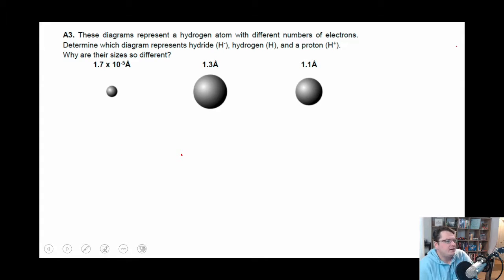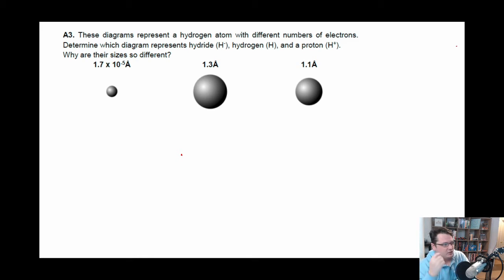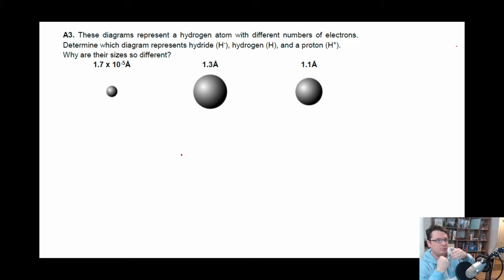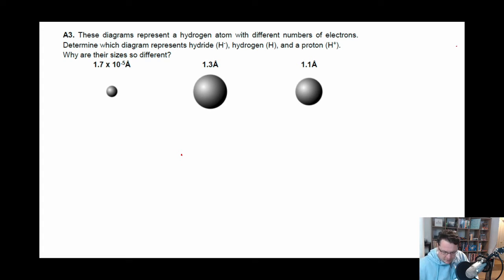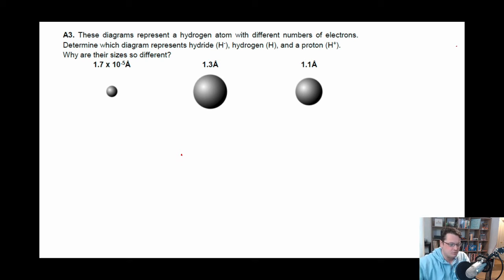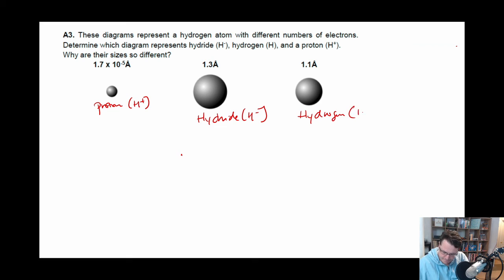The effect of oxidation state on ionic size Sp 3 A3